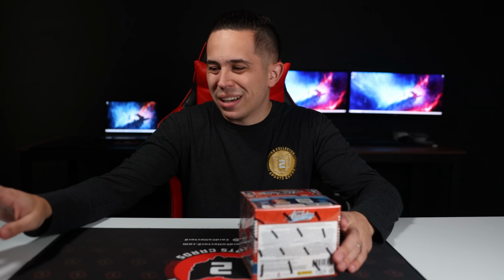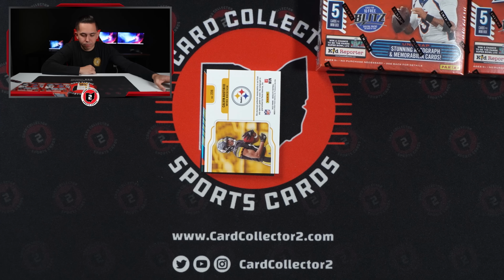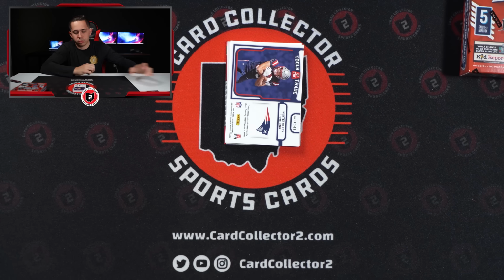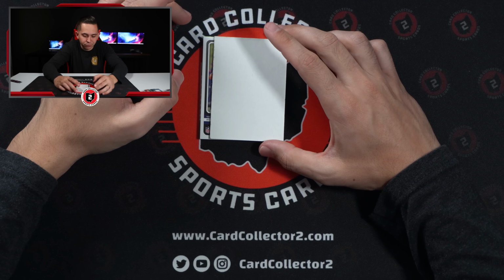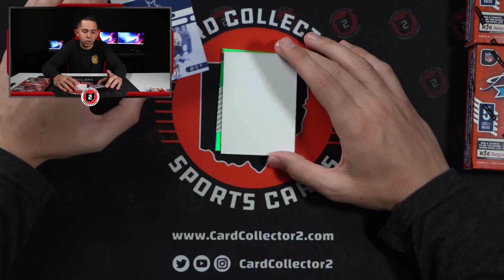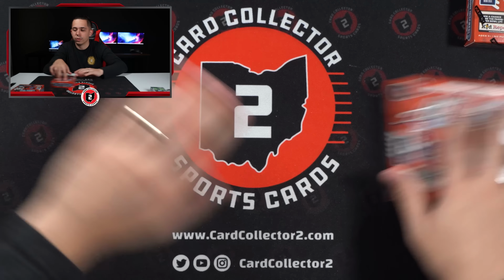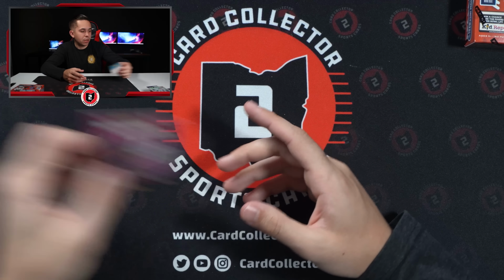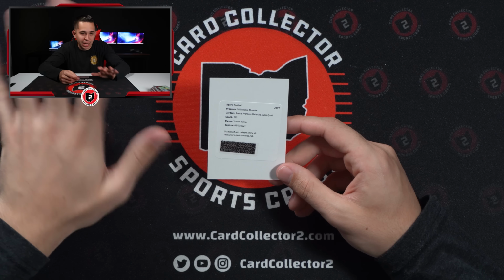These Football Boxes Had Some SICK Patches 🔥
Today we opened two boxes of 2022 Absolute Football.  Trying to stay consistent and rip as much 2022 product as we can, to give y'all a look at some of the new releases. Good or bad, we want to show y'all what these boxes look like. Would love your thoughts on the break - how do you think we did?